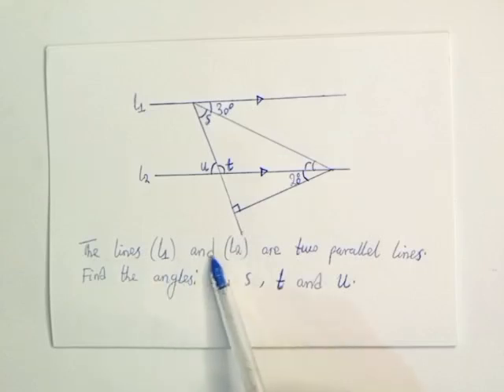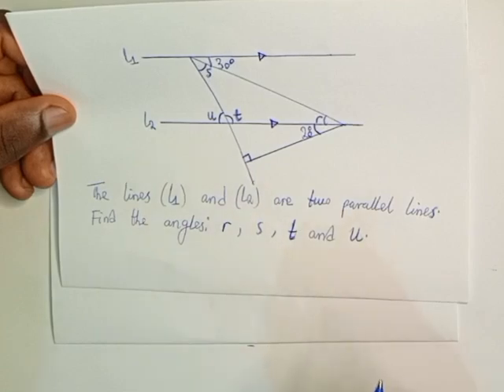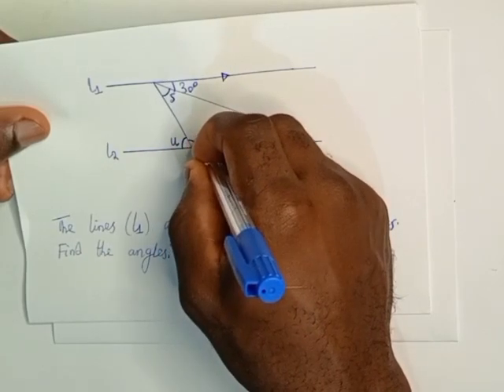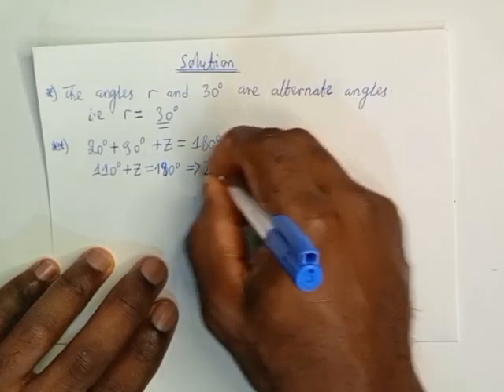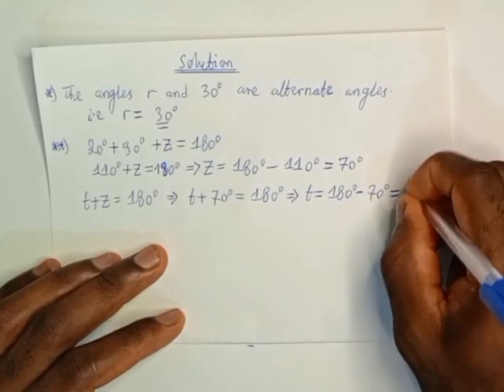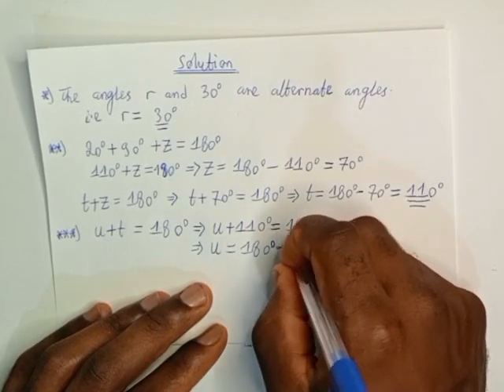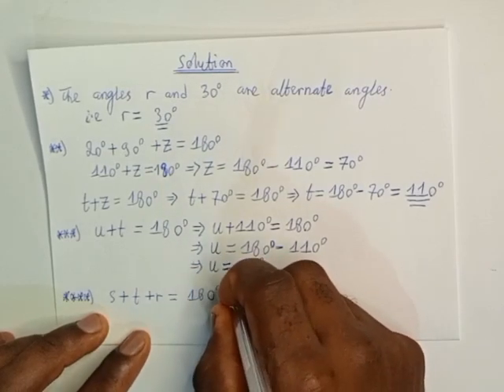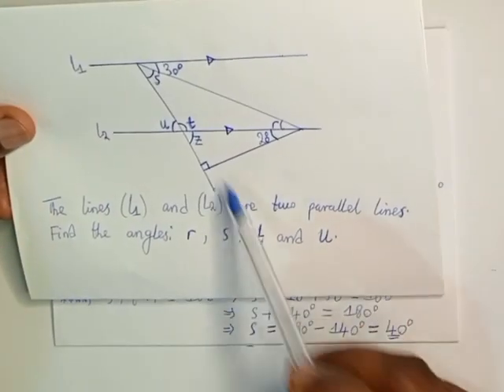Parallel Lines and Transversals – Finding the Missing Angles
After watching this video, you would be able to answer questions on parallel lines crossed by transversals.
Struggling with angles formed when parallel lines are crossed by a transversal? 📐 In this clear and simple math tutorial, we break down everything you need to confidently find missing angles step by step!
You’ll learn how to identify and use:
✅ Corresponding angles
✅ Co-interior (consecutive interior) angles
✅ Vertically opposite angles
✅ Linear pairs on a straight line
We’ll solve worked examples and explain the angle rules in an easy way so you can apply them correctly in exams and assignments.
This lesson is perfect for students preparing for WAEC, GCSE, BECE, SAT, and other mathematics exams.
📌 Topics Covered:
Geometry basics
Angle properties
Parallel lines theorems
Transversal angle rules
Mastering parallel lines and transversals will make geometry much easier and boost your exam confidence!